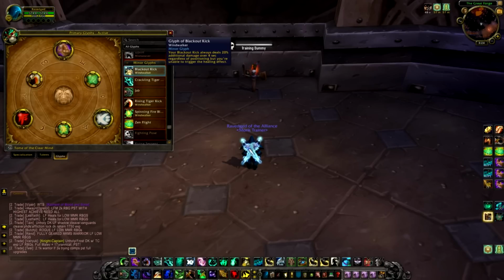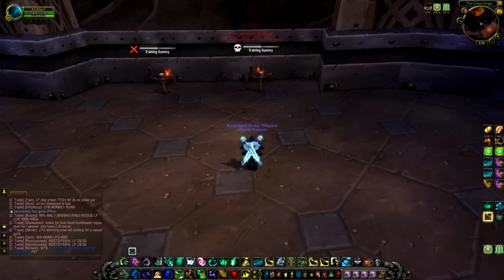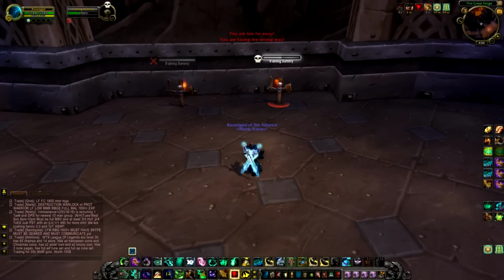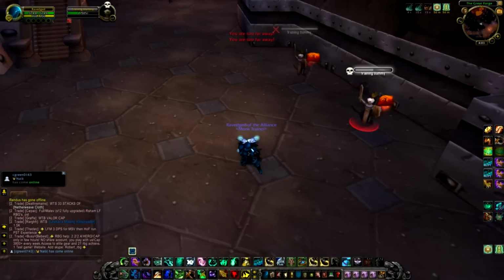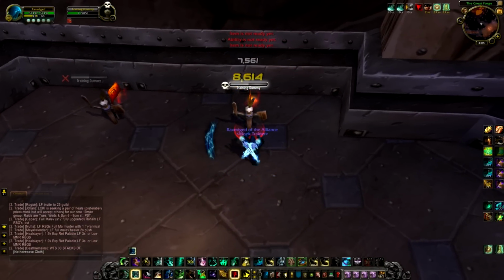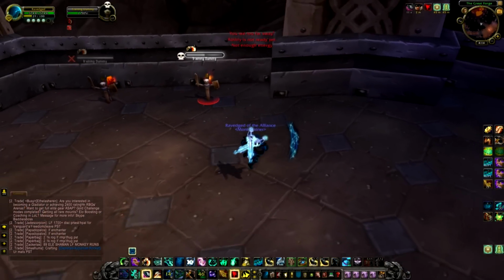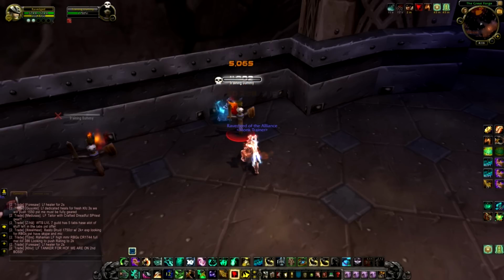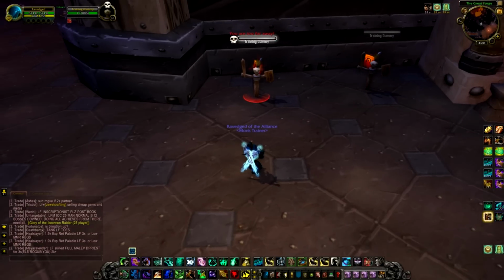Ravedge WW Monk PVP How To Guide Part 3 (Offensive Gameplay)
Hey guys hope you enjoyed the vid! This is PART 3 of my Intro to WW Monk PVP guide covering offensive gameplay. If I may have missed something or you have a question please ask in the comments below!!